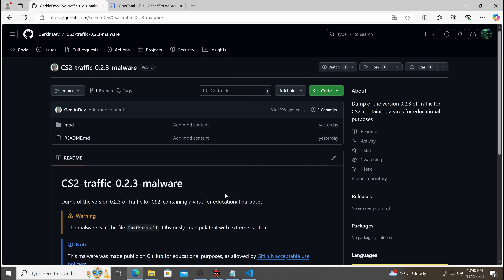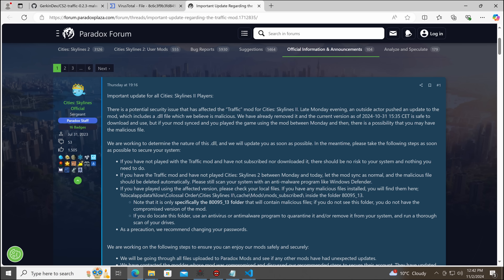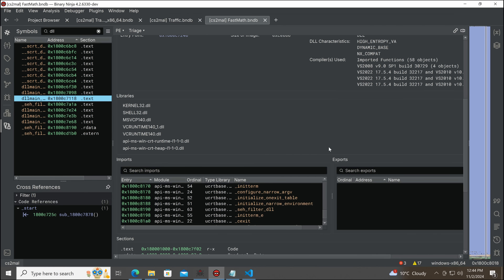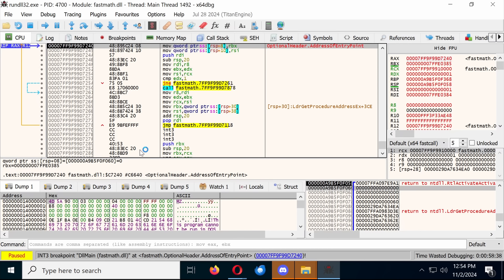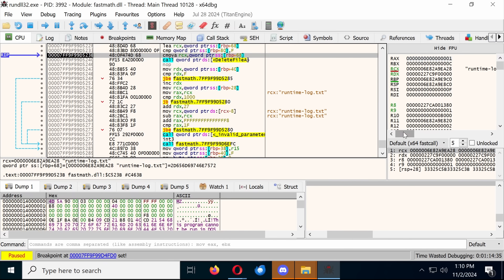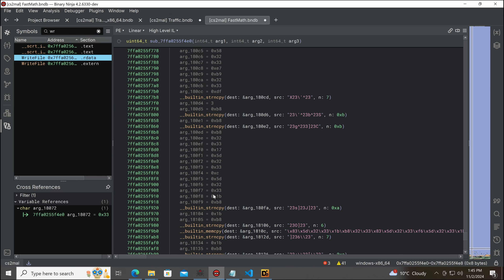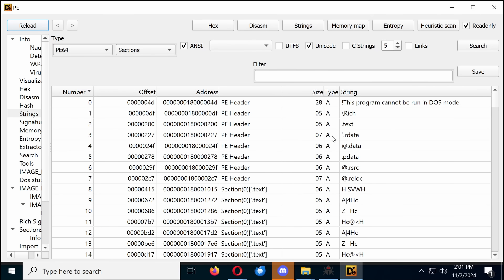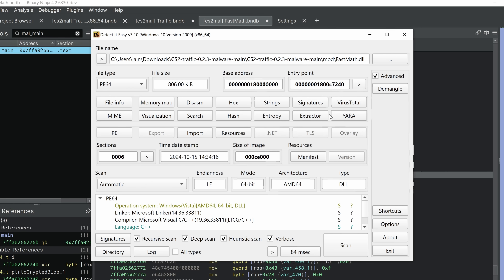What is this Cities: Skylines 2 Mod Really Doing?